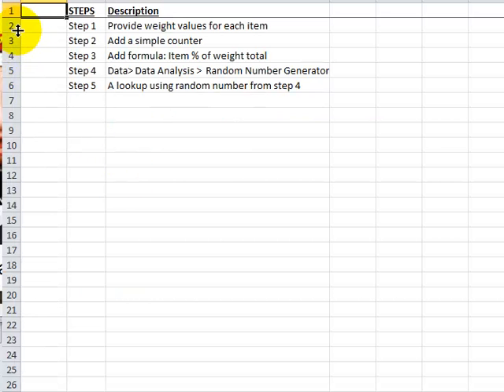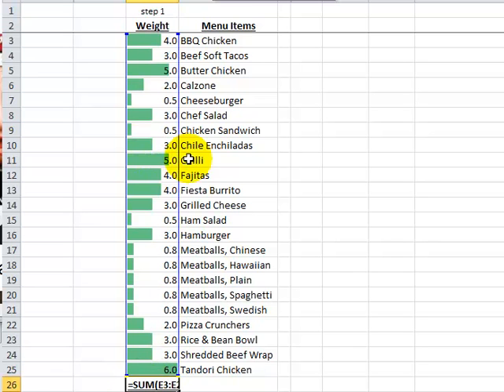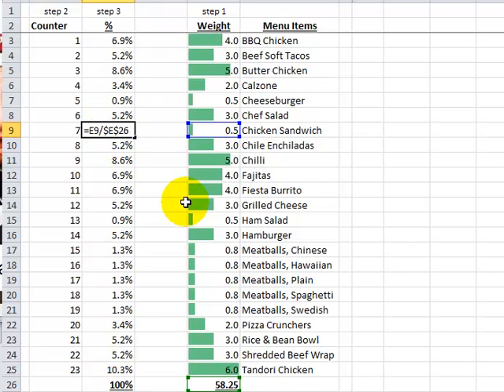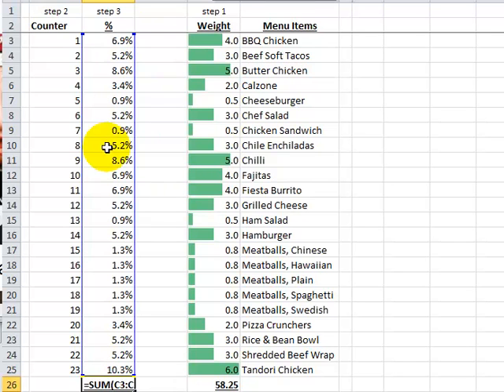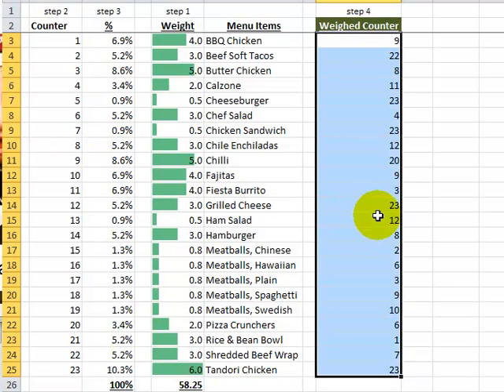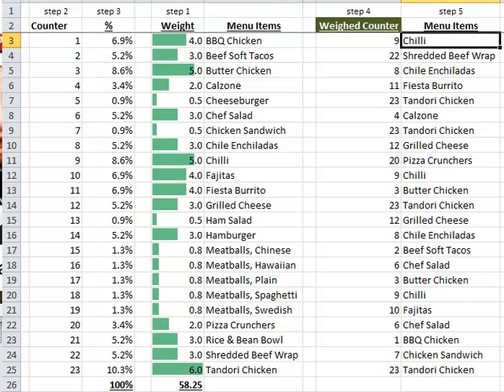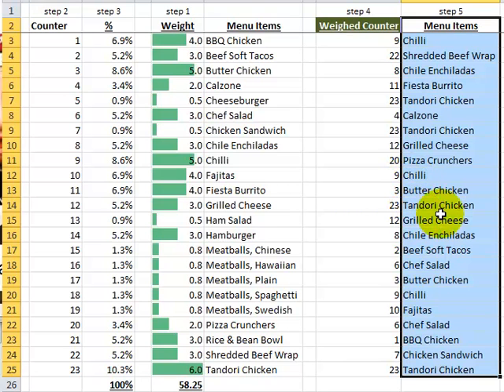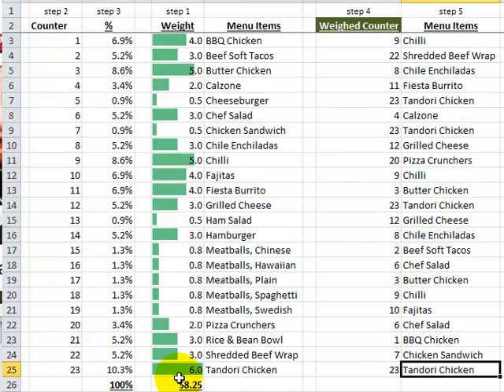Video 00073 Helping Dean Pelton with his menu in Excel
Mr Excel had a video about randomizing a menu list in Excel. In this video I show you how to assign numbers to each item so that some values have a higher or lower probability of occurring.

Cheers,
Kevin Lehrbass